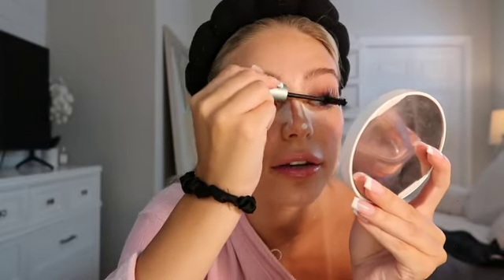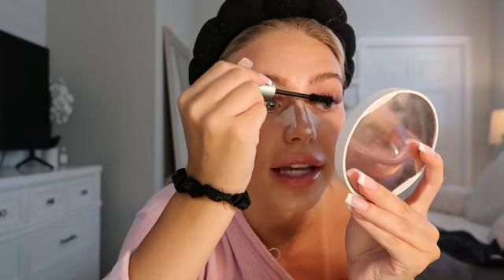my makeup routine for summer 2024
products used:

skincare prep:
flawless filter

brush set
beauty blender
bb powder sponge

rare brush

setting spray

brow gel
brow gel alternative
brow brush

saie blush
rare blush

setting powder

lip balm

eyelash curler

follow me everywhere else: hoo.be/ladycarolinewiley